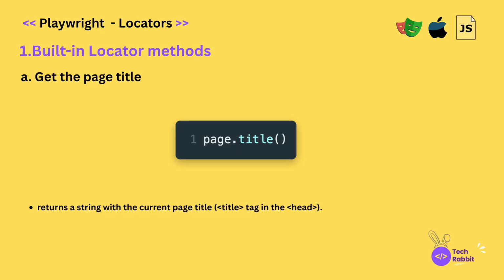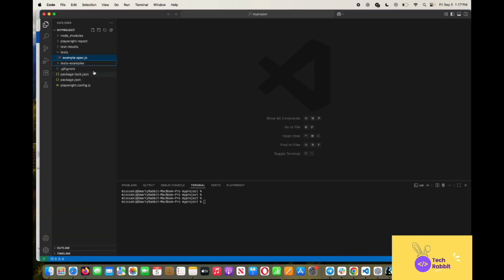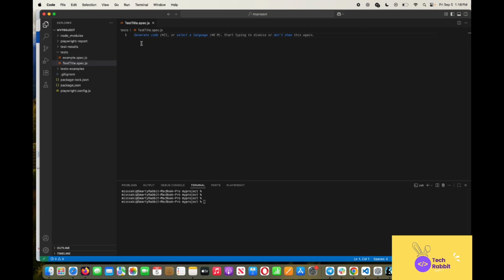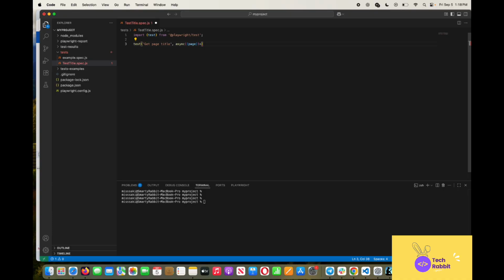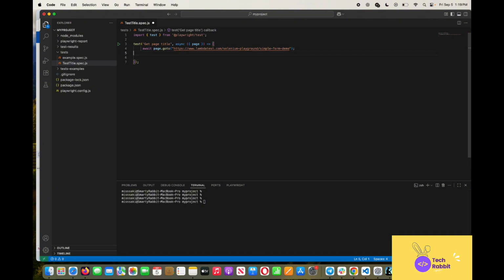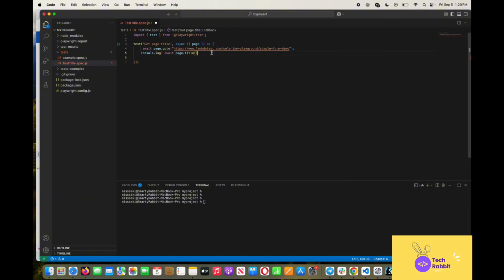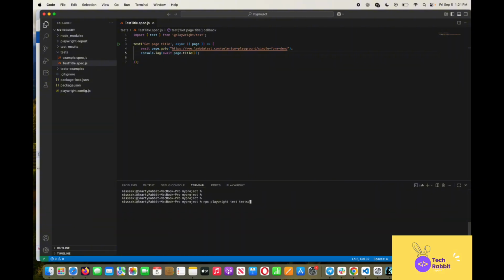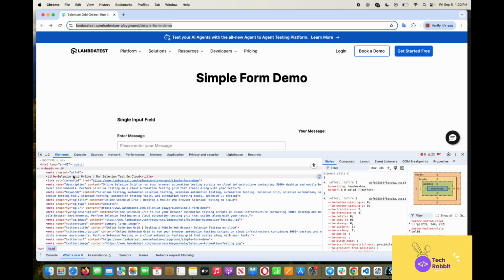Get a page title | Built-in function | Playwright Tutorials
Learn how to get a page title in Playwright using its built-in function. In this tutorial, we’ll walk through step by step how to use Playwright’s API to fetch the title of any web page — a fundamental skill for web automation and testing. Perfect for beginners and QA engineers looking to strengthen their Playwright knowledge.

🔹 What you’ll learn in this video:
 • How to use Playwright’s built-in method to retrieve a page title
 • A quick code demo with best practices

📌 Playlist: Playwright Tutorials – From Basics to Advanced